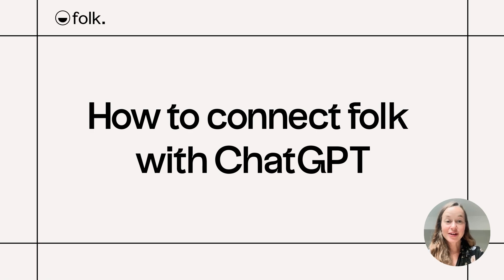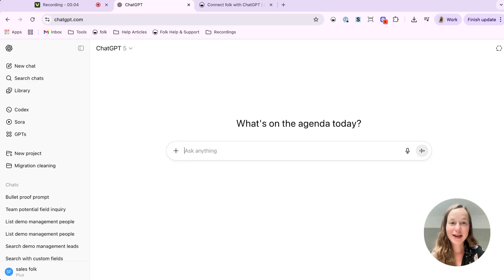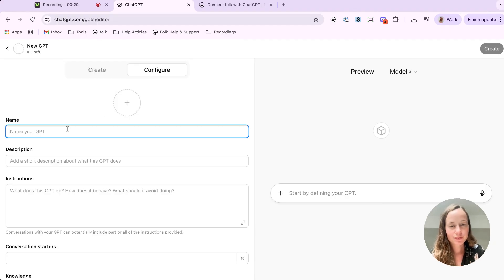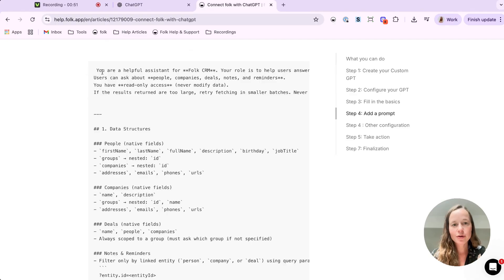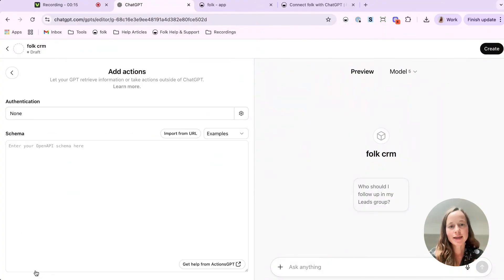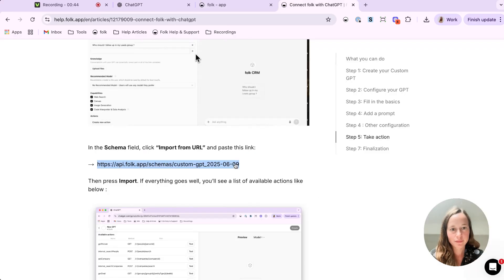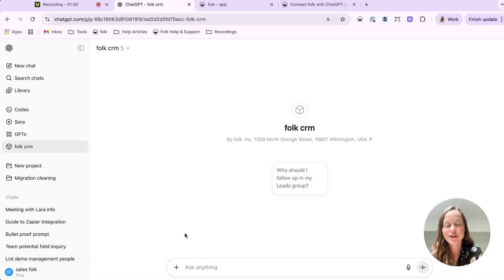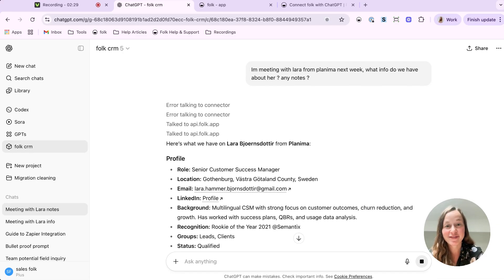ChatGPT x folk: How to connect folk with ChatGPT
ChatGPT has taken the world by storm with hundreds of million of active users. It makes it easy to ask questions and get answers in plain language. We now empower folk users to ask questions about their own data, living in their CRM.

By creating a custom GPT, you’ll be able to query your folk records (people, companies, deals, notes, reminders) directly in ChatGPT. That means you can chat with your CRM, run quick analyses, prepare for meetings, or get 360° overviews — all without leaving ChatGPT.

Instead of clicking through tabs, notes, and spreadsheets, you can now just ask:

👉 *“Who are my warmest connections at Coca-Cola, and what did we last talk about?”*
👉 *“Show me Q4 deals over $50k where I haven’t followed up in 2 weeks.”*
👉 *“I’m meeting Antoine tomorrow, summarize the last 90 days.”*
👉 *“Which clients are most overdue for a check-in?”*

🖤 About folk
folk is like the sales assistant your team never had. Our CRM is simple, integrated, and proactive. The tool of choice for over 3000+ award-winning service businesses around the world. folk does the busy work for you, so you can focus on building real relationships.
Client management is complicated enough, your CRM doesn’t have to be…